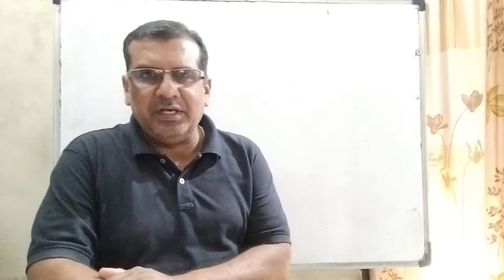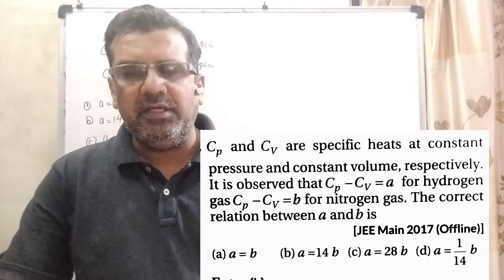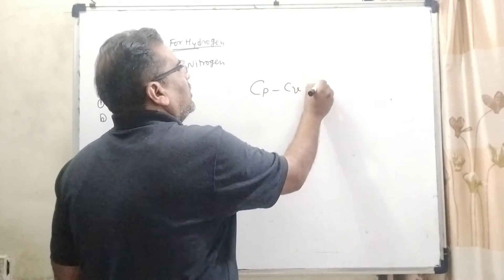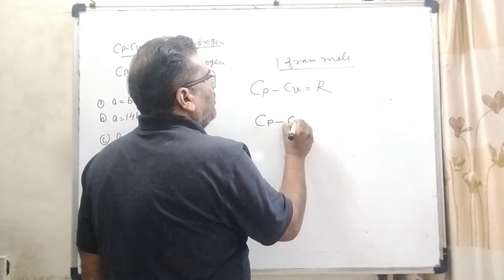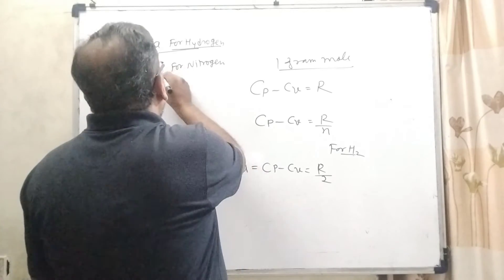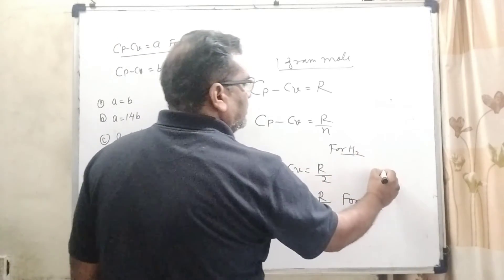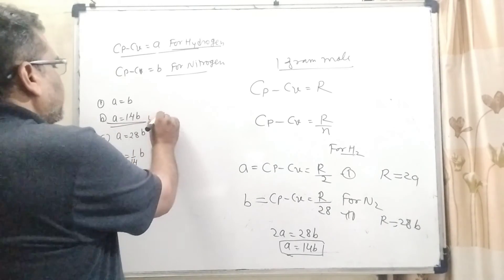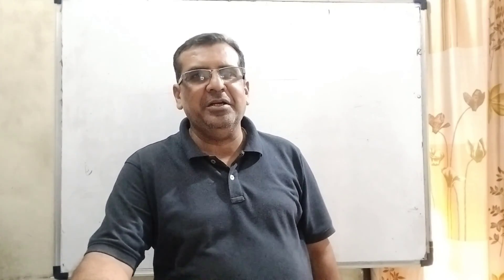Cp and Cv are specific heats at constant pressure and constant volume respectively. It is observed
Cp and Cv are specific heats at constant pressure and constant volume respectively. It is observed that
Cp−Cv=a for hydrogen gas
Cp−Cv=b for nitrogen gas
The correct relation between a and b is